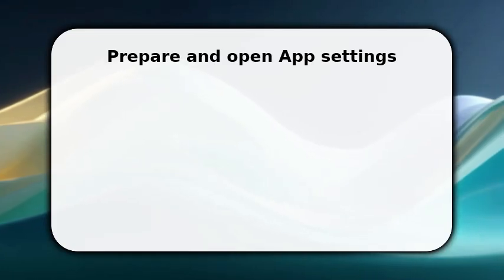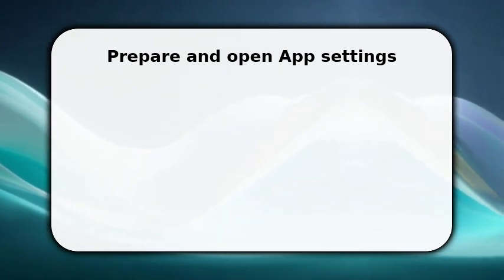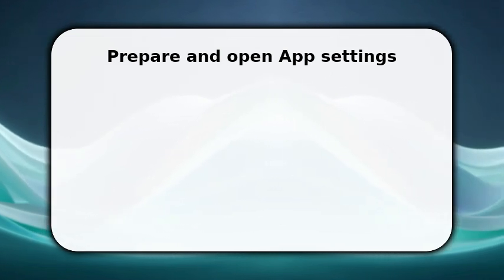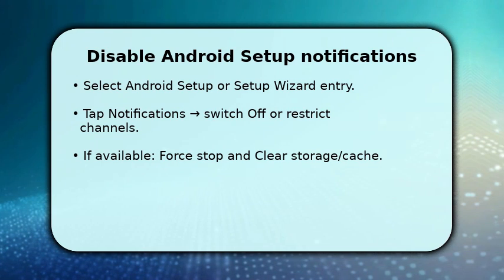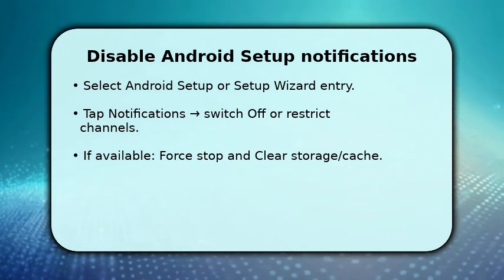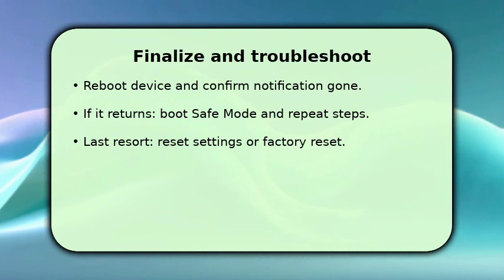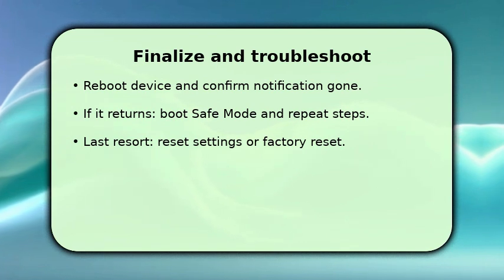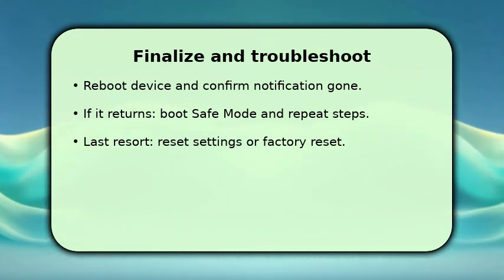How to Turn Off Android Setup Notification - Step by Step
How to Turn Off Android Setup Notification - Step by Step | 🔒 Surfshark VPN Deal — Stay private and secure. $1.99/mo + 3 Months Free ▸

Learn the simple steps to disable Android setup notifications on your device. This guide walks you through navigating settings and tweaking notification preferences, ensthy providing a hassle-free experience for users who wish to stop receiving these prompts.

turn off android setup notifications, disable installation reminders, Android setting adjustments, notification management on Android, remove device set up alerts, customize notification settings, disabling new app install notices, how to stop receiving update prompts, manage your phone's nuisance signals, step-by-step guide for turning off notifications